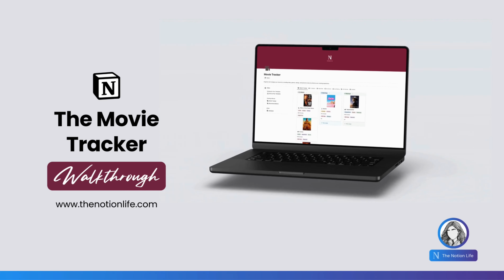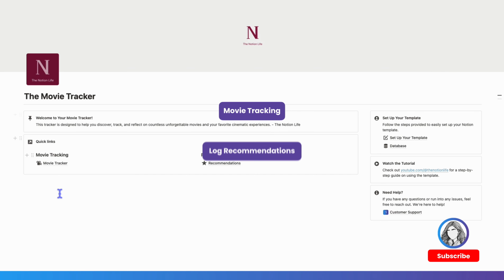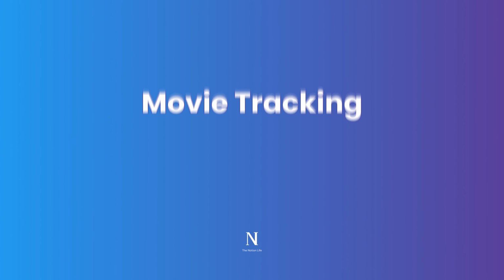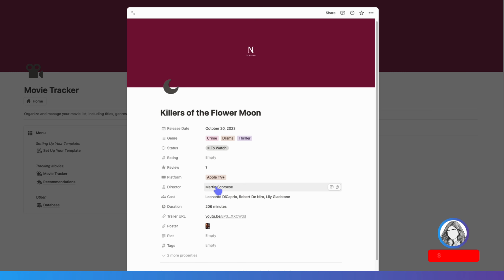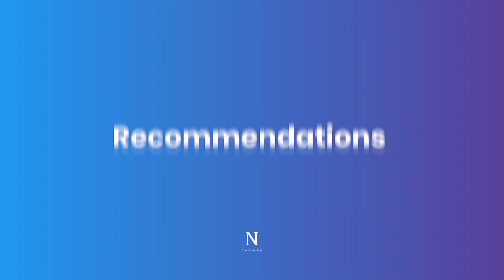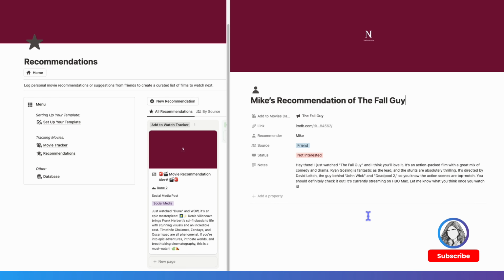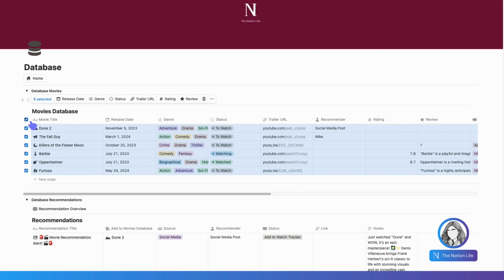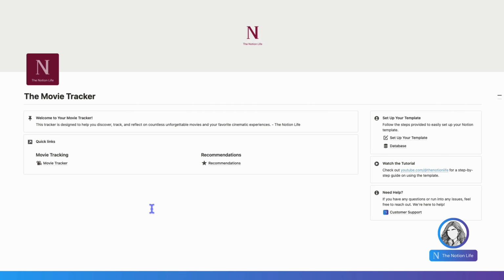Track Your Favourite Movies - Movie Tracker | Notion Tour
Whether you're binge-watching classics or exploring the latest releases, this tracker makes it easy to document your cinematic journey and share recommendations with friends.

We design Notion templates to help you focus on what truly matters.